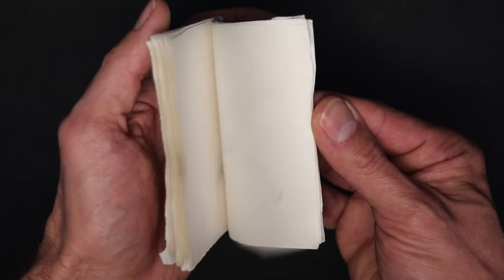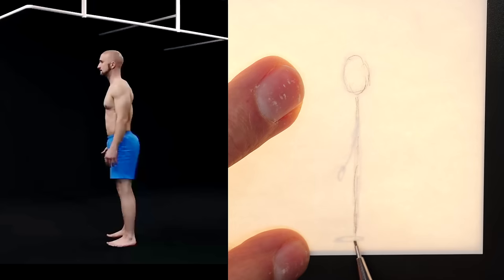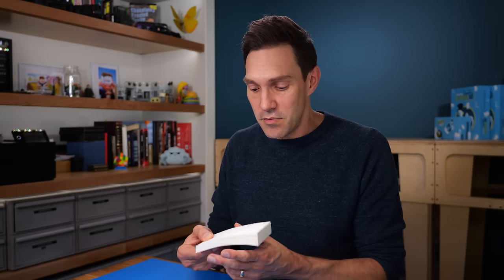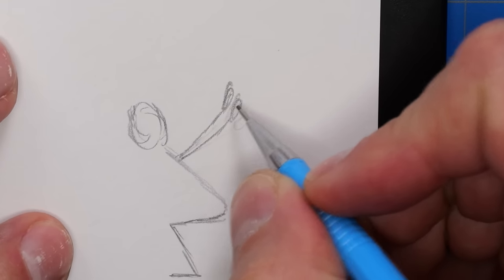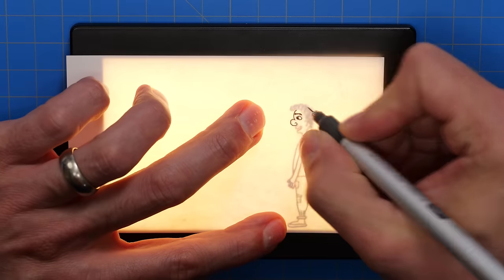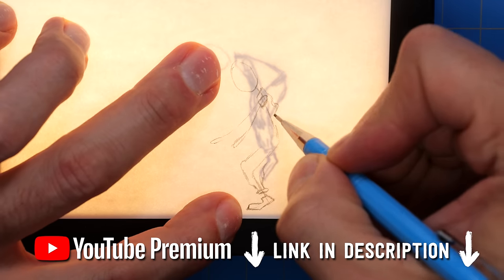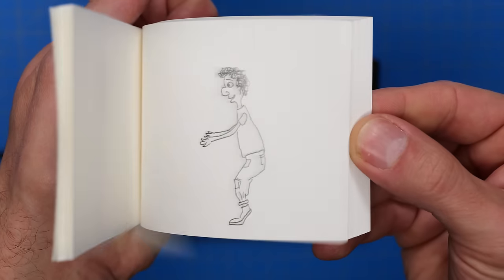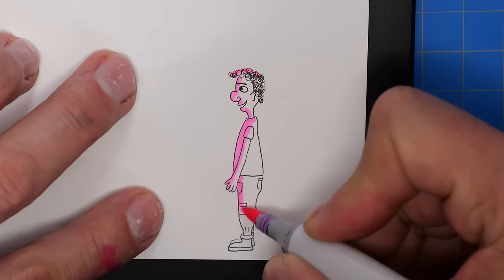Remaking My Worst Childhood Flipbook Animation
📱 Share your animations in the Andymation App!

(YouTube Premium is a monthly paid subscription. Price per month varies. First month free. Terms apply. Cancel anytime.

About Me:
In addition to making flipbooks, I am a stop-motion animator and have worked on movies like ParaNorman, The Boxtrolls, Kubo and the Two Strings, Missing Link, and Chicken Run: Dawn of the Nugget. I fell in love with animation as a kid and have been doing it ever since.